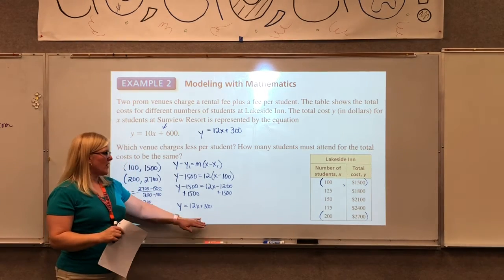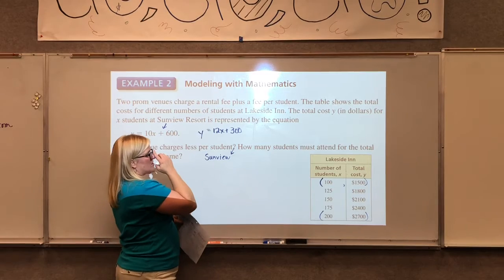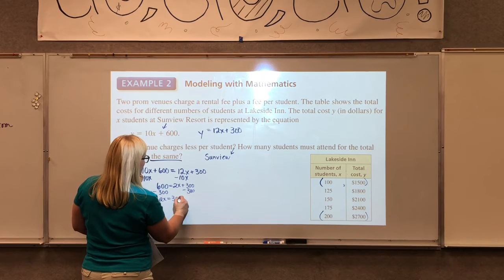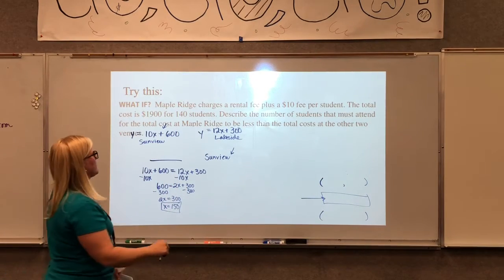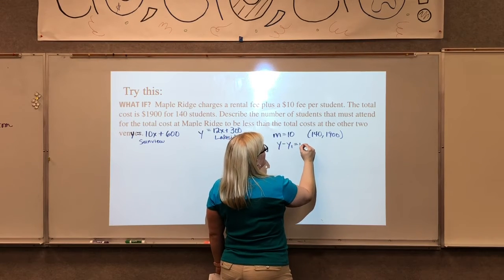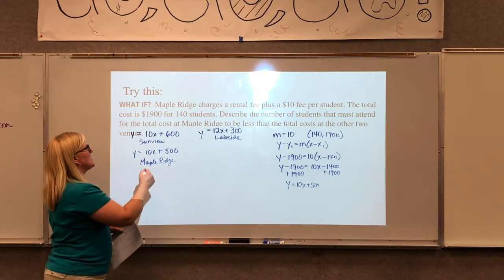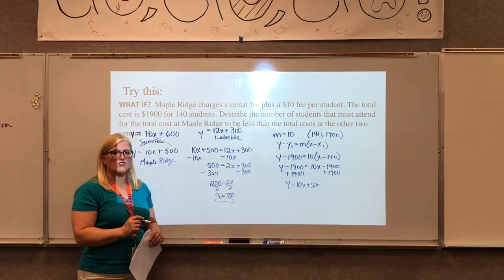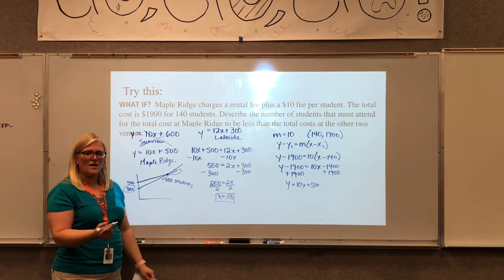SM3 23, Part 5